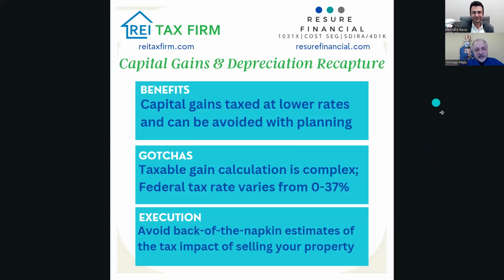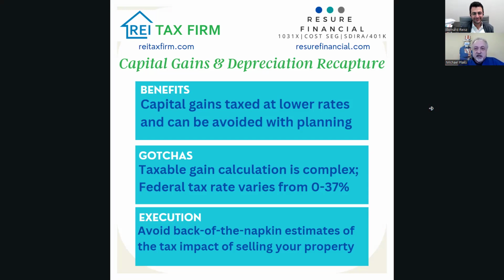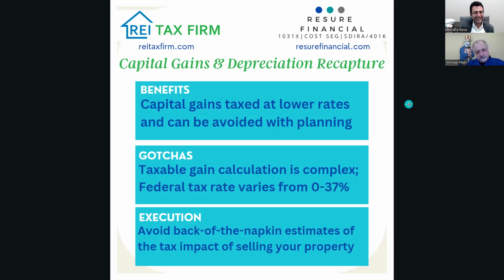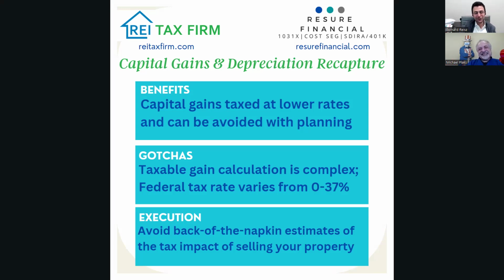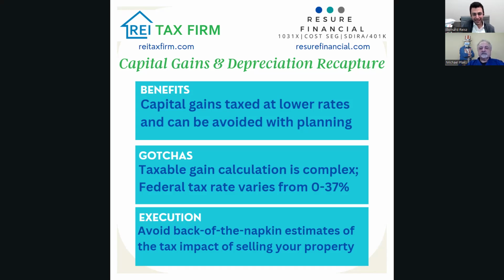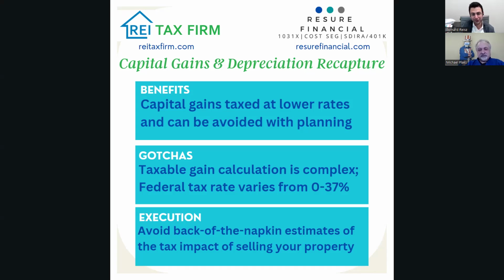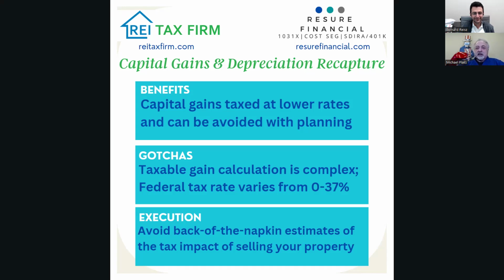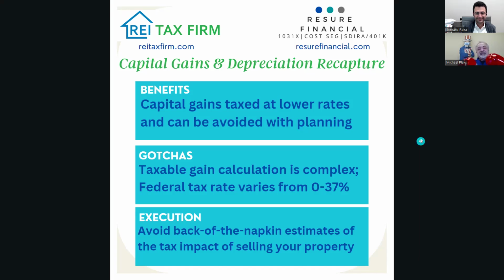12 - Capital Gains and Depreciation Recapture